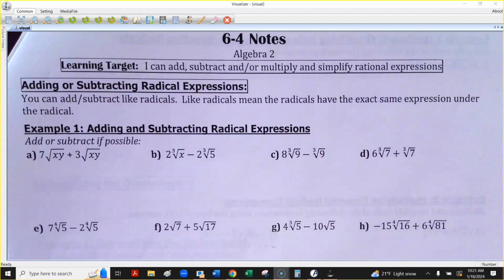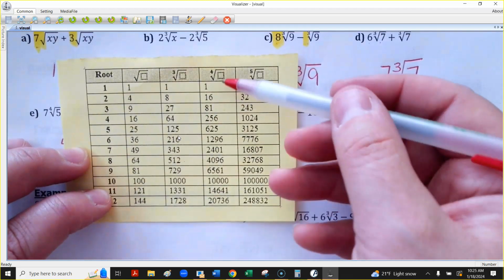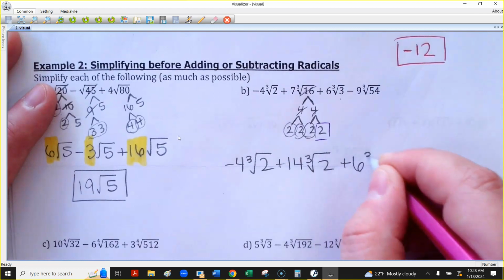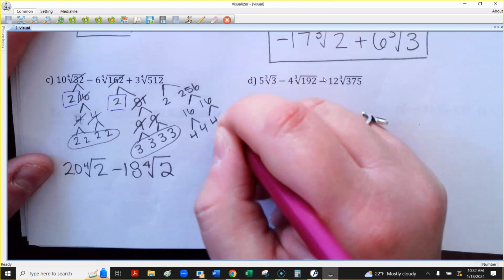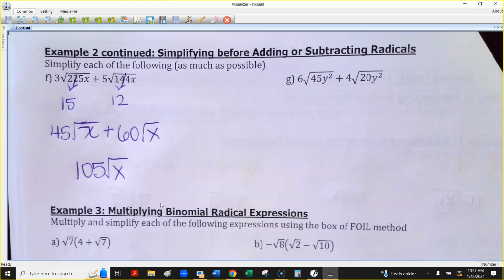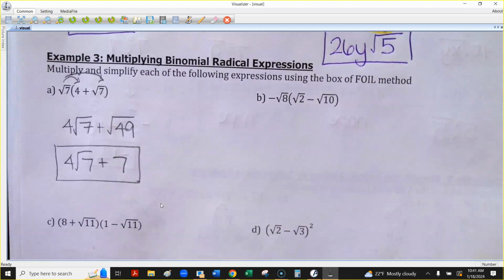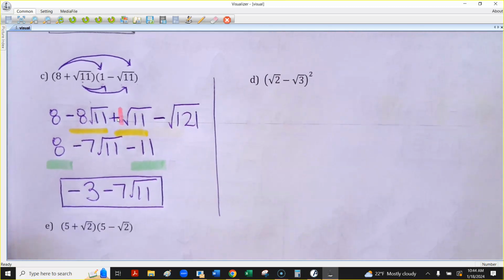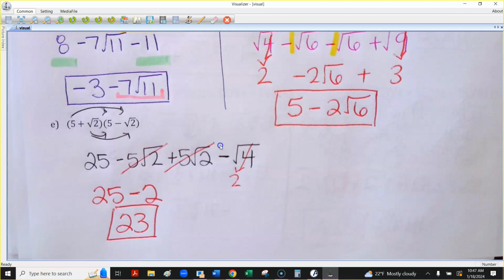A2 6-4 Notes